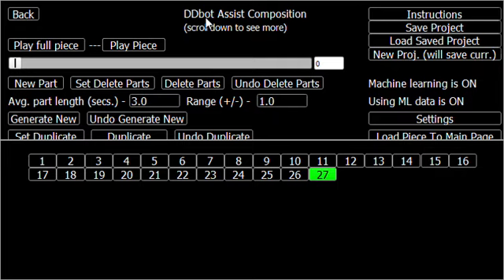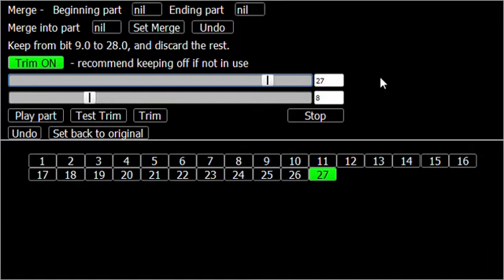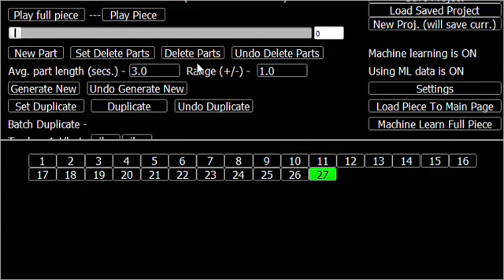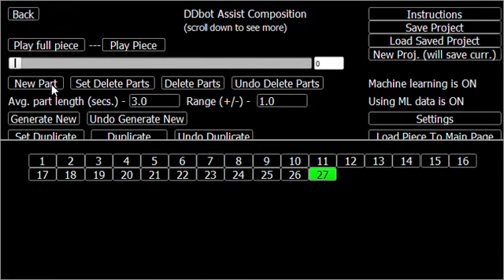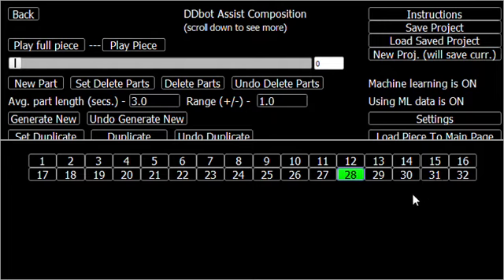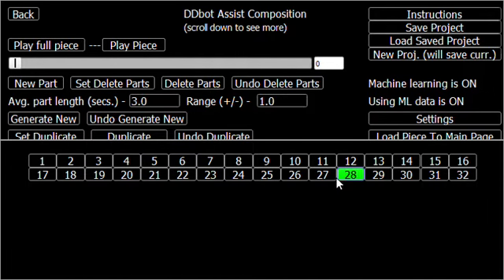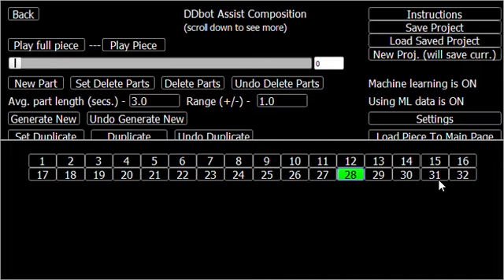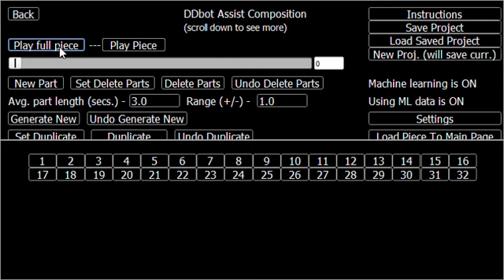DuranDuranbot is cool